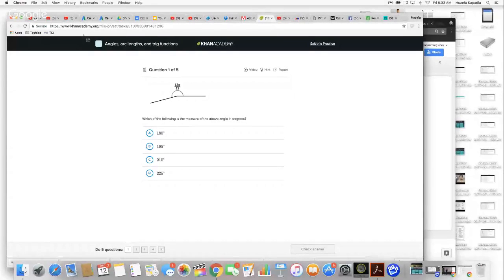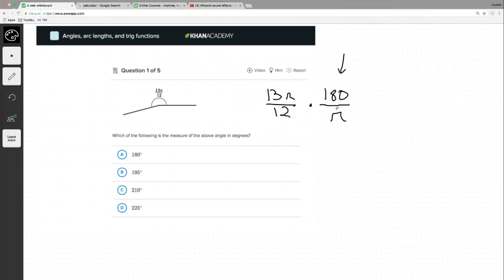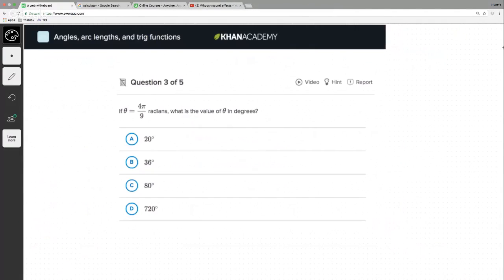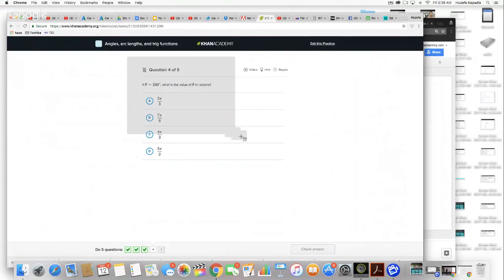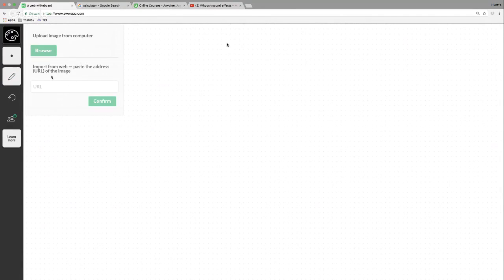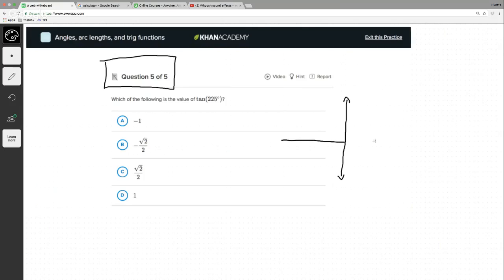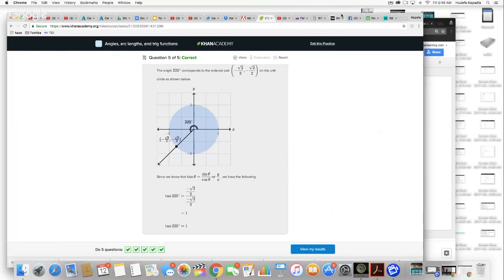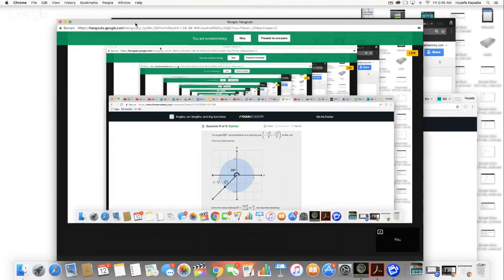SAT Khan Academy Solving Angles, Arc Length, and Trig Function Problems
Watch me solve  Angles, Arc Length, and Trig Function Problems from the SAT Math section from Khan Academy. Tune in to gain clarity on these tough problems!